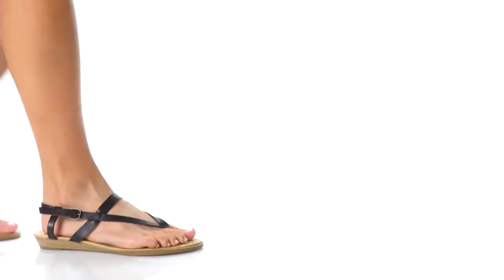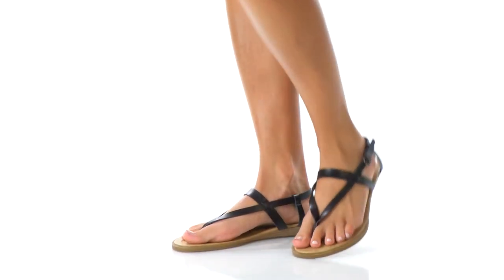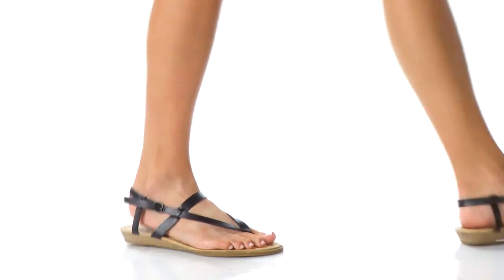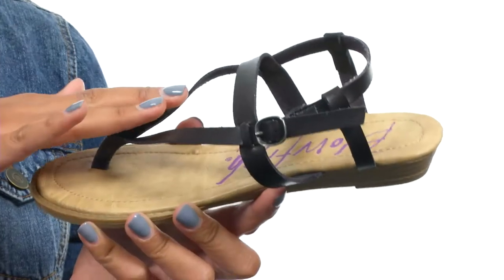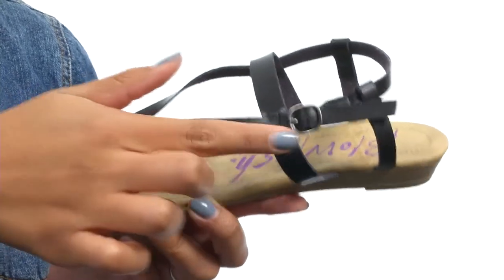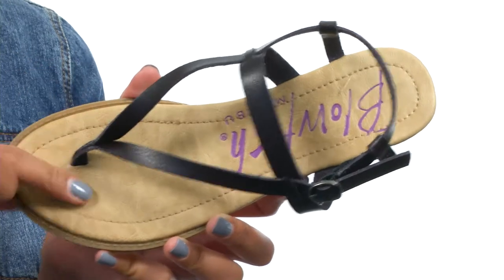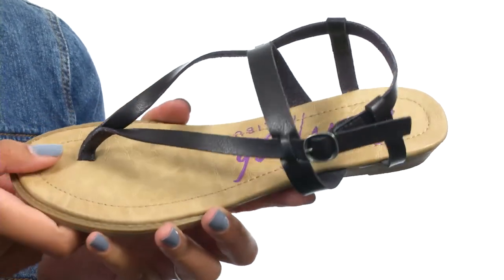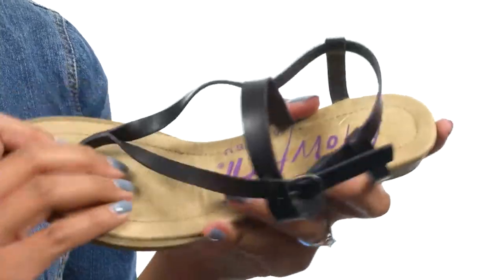Blowfish Berg SKU:8491129